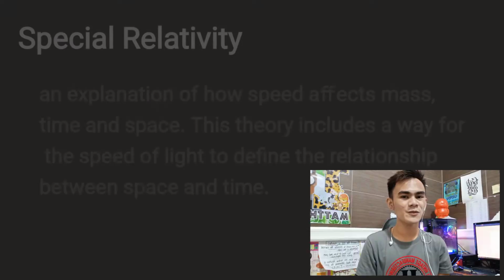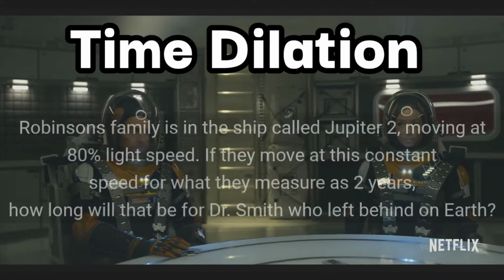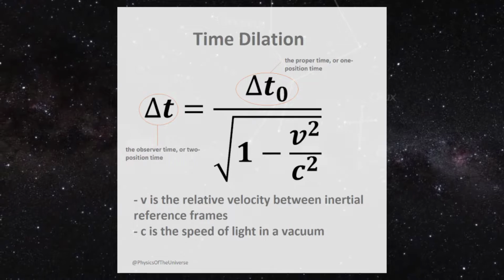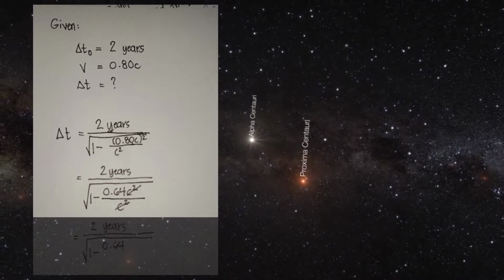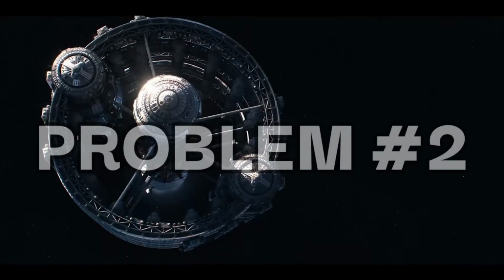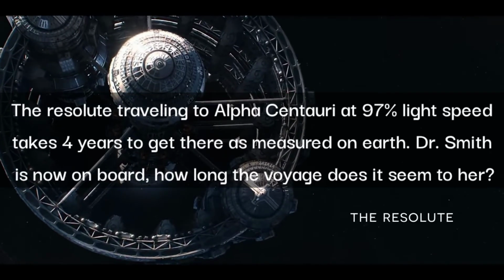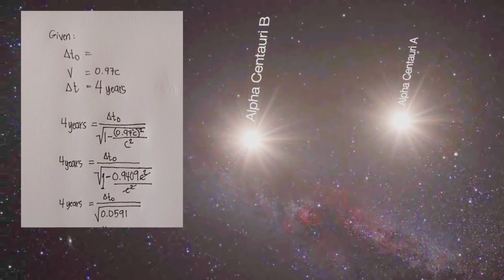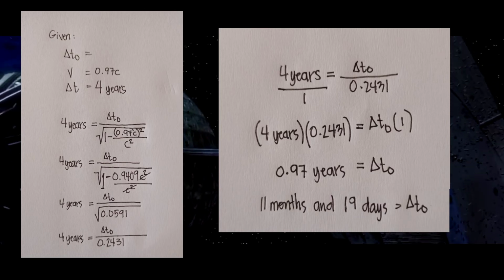SPECIAL RELATIVITY- TIME DILATION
BSED- SCIENCE 3A, Sample problem related to time dilation.